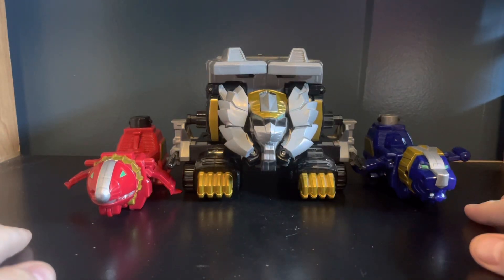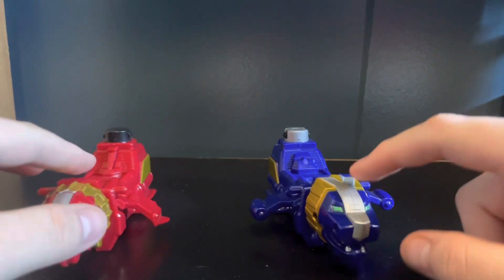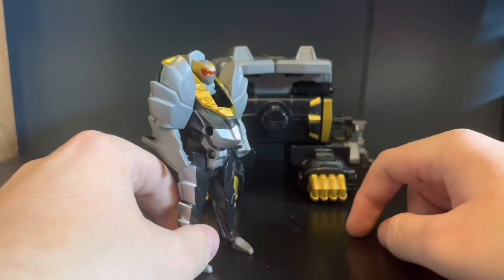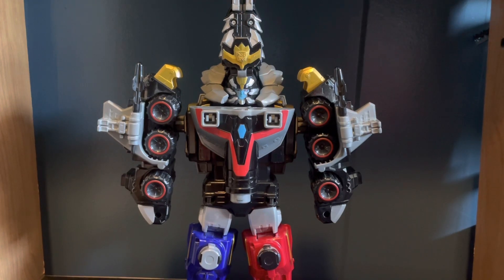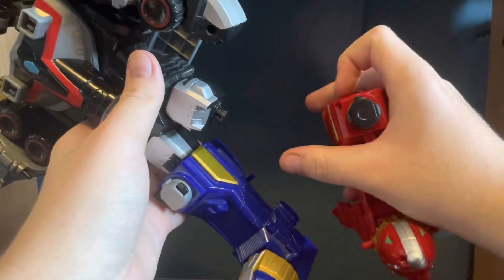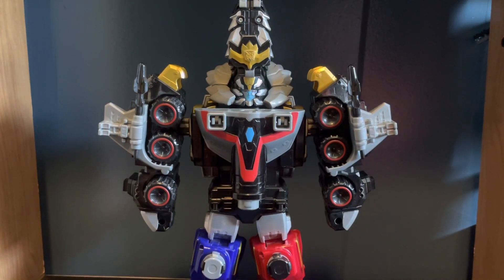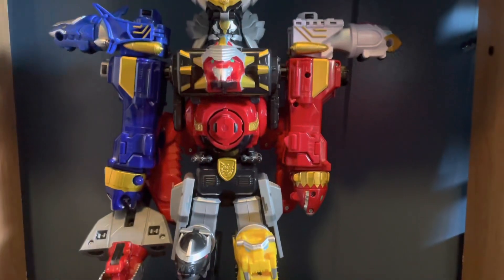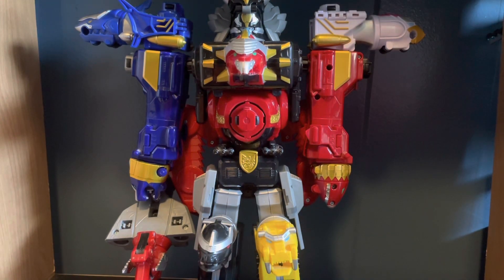Eilt review #60 powerful rangers mega force gosei grand/great grand